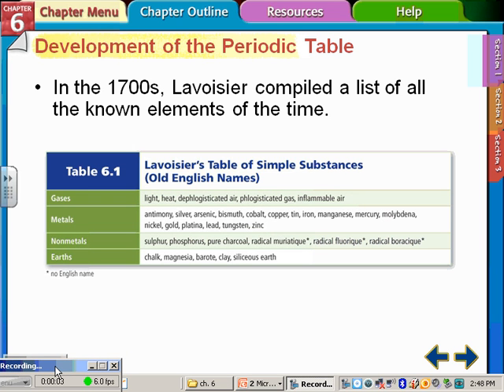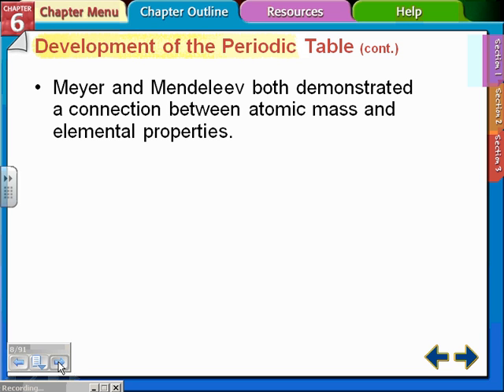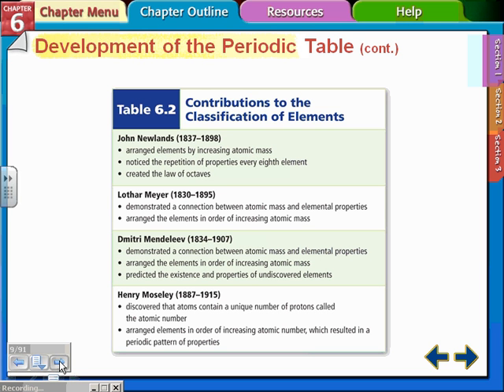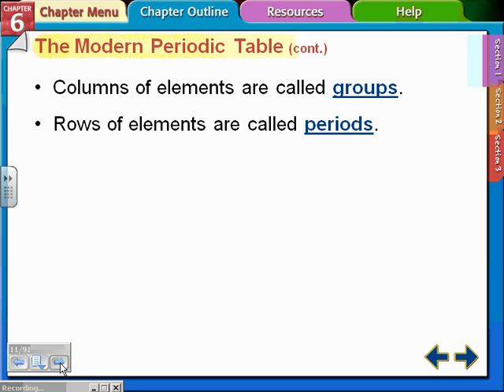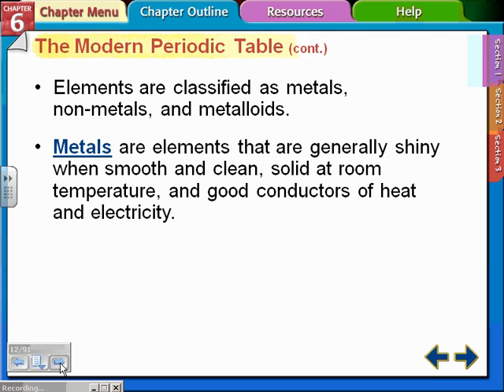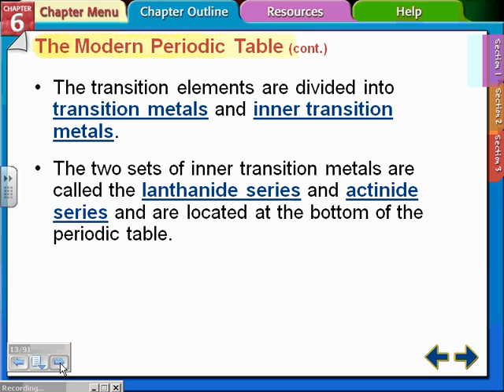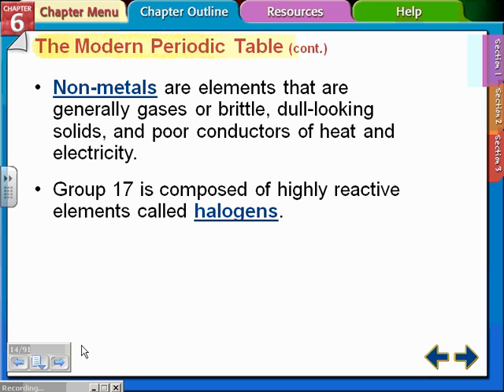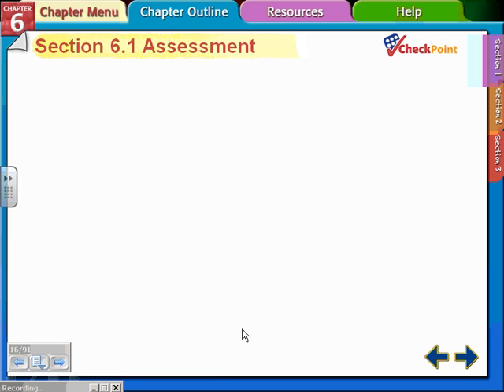section 6 1 notes honors